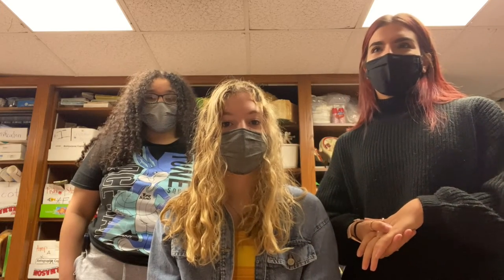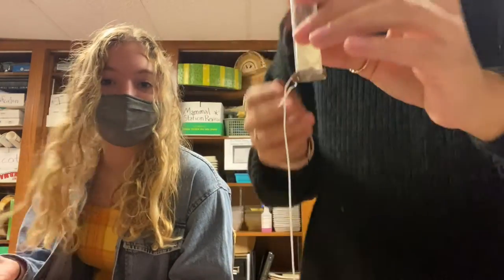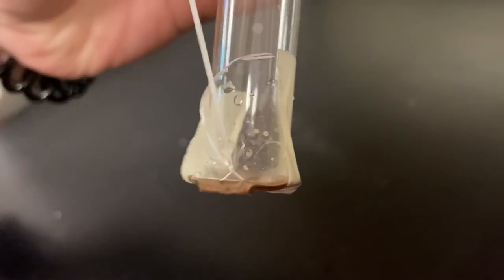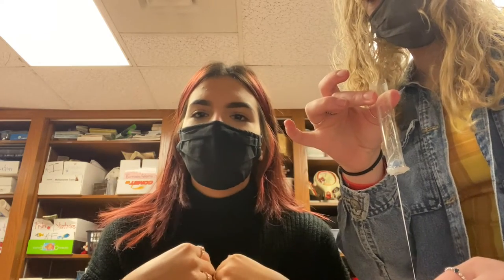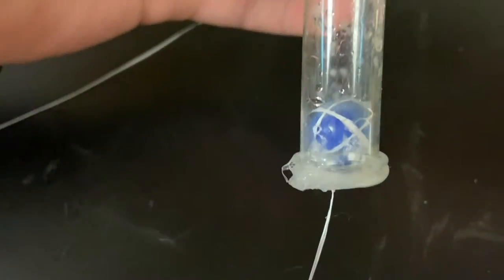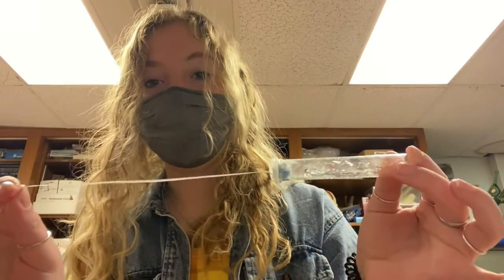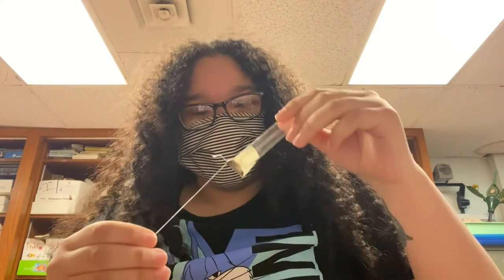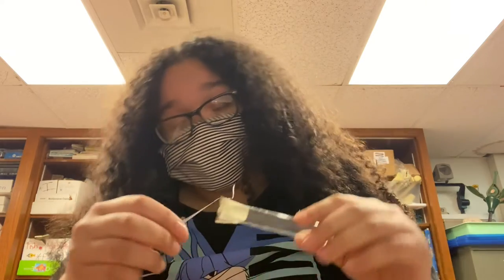Artificial Heart Valve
Artificial Heart Valve Project for Biotech 2021
Hannah Visnick, Catherine Martin, Jada Doty